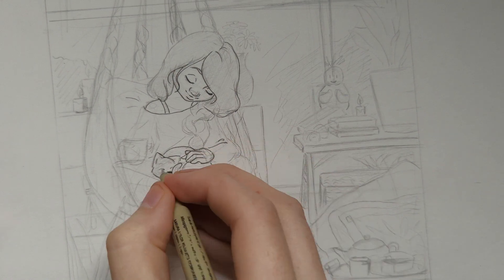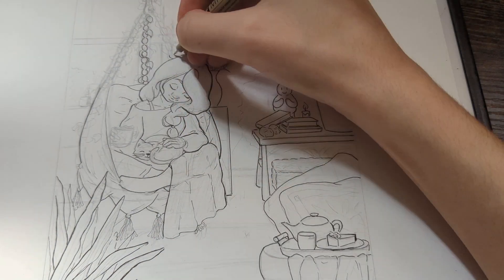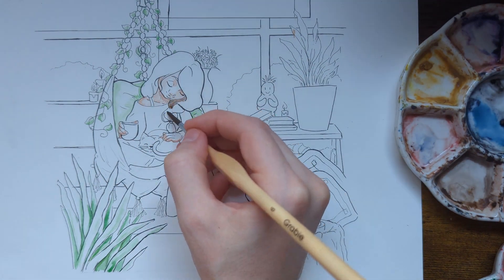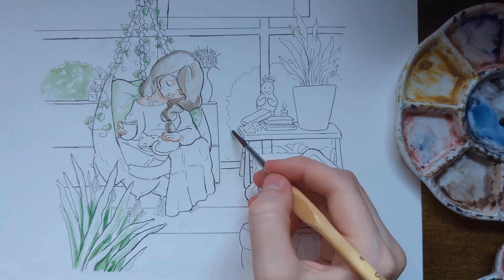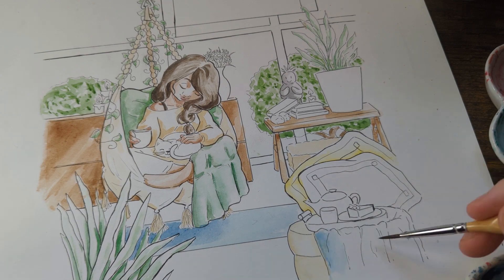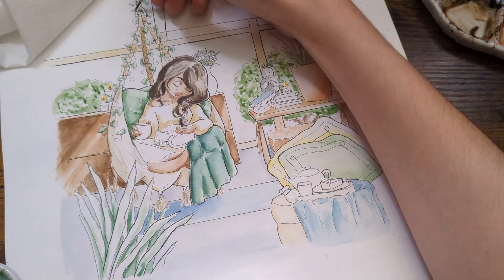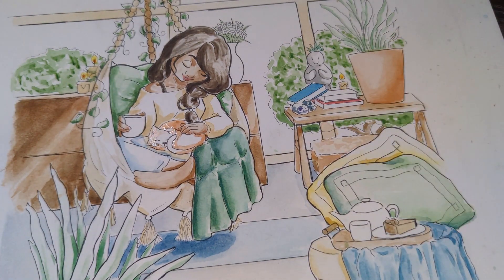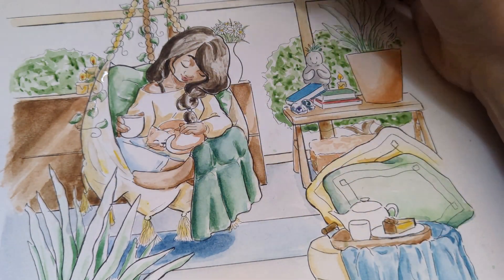Calm Illustration for Planner/Journal Cover ~ Find Your Zen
🎨 Discover the Art of Self-Care with Watercolors! 🏡✨

Welcome to this soothing watercolor painting process video, where we bring to life a serene scene of a girl finding tranquility in the comfort of her own home. This beautiful artwork encapsulates the essence of self-care, a reminder to take a moment for yourself amidst the hustle and bustle of life.

Indulge in the art of self-care and ignite your creativity with our enchanting watercolor process video.